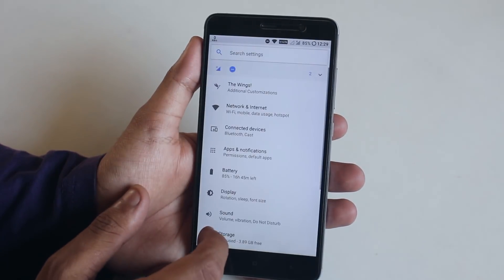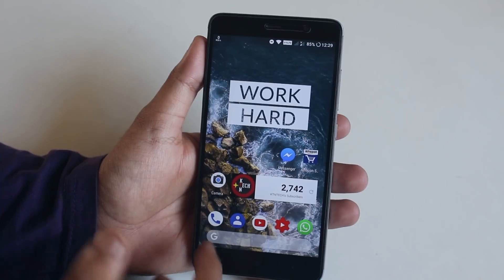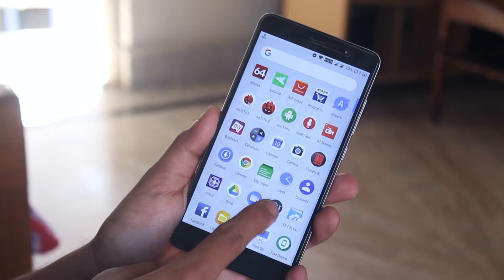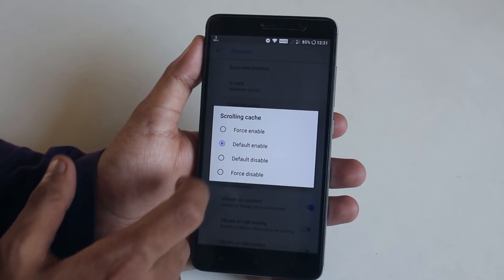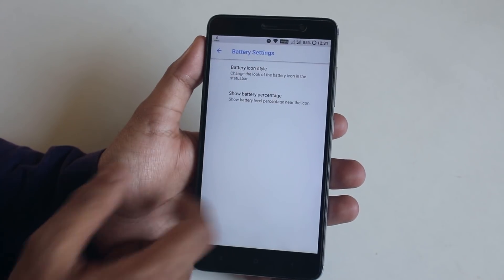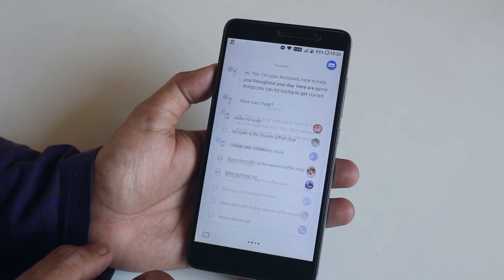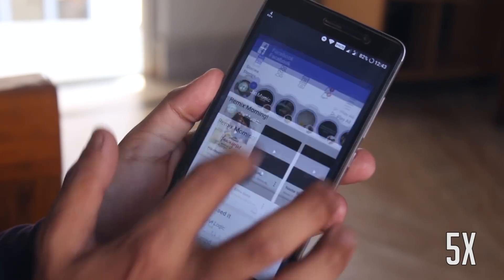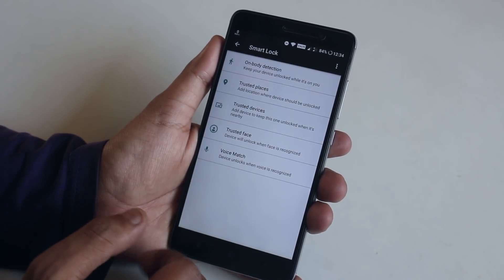Cardinal AOSP 5.4 Oreo | Review | How's It | Redmi Note 3